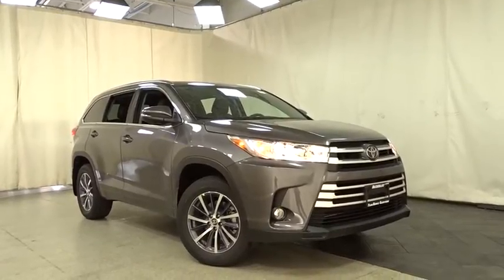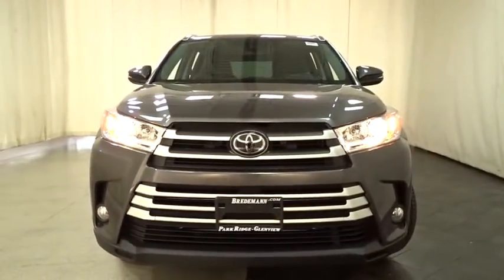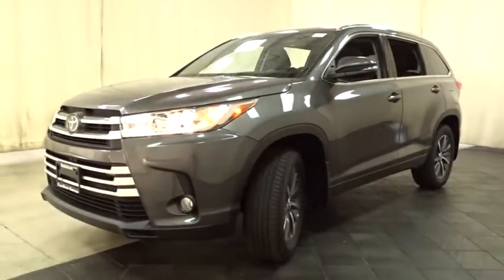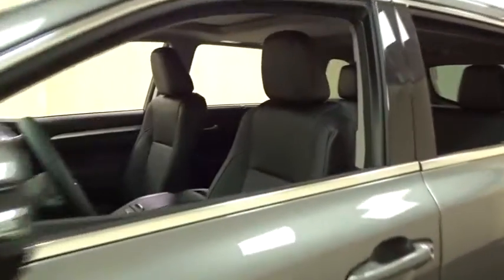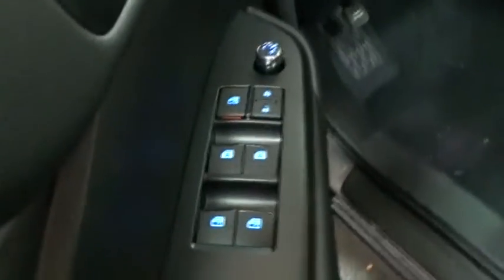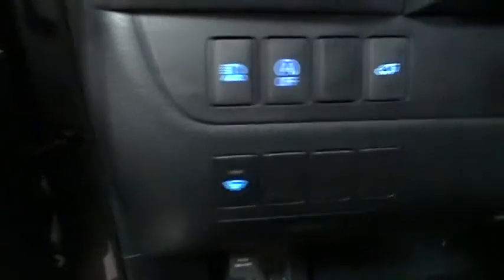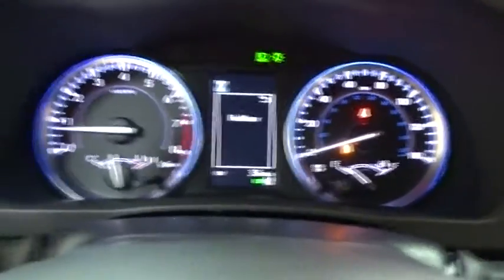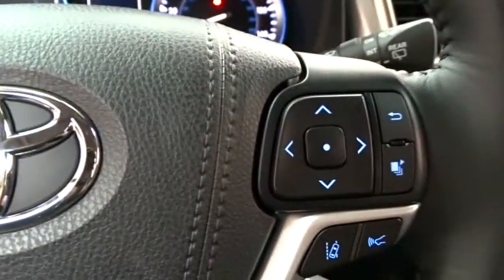2017 Toyota Highlander Des Plaines, Elmhurst, Schaumburg, Chicago, Naperville, IL T50395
Bredemann Toyota
1301 W Dempster St